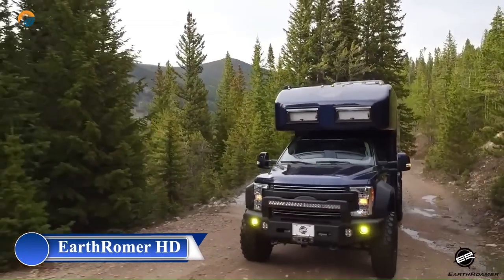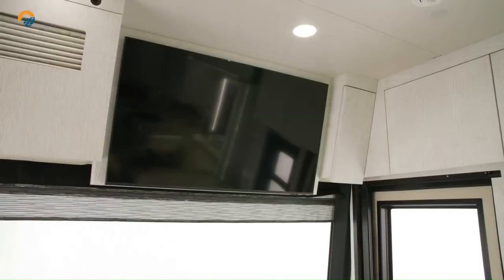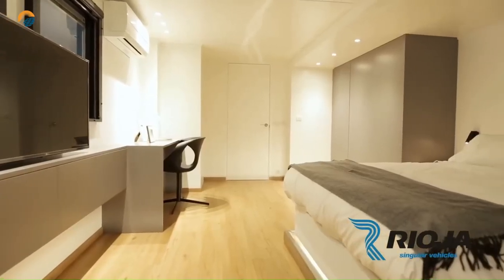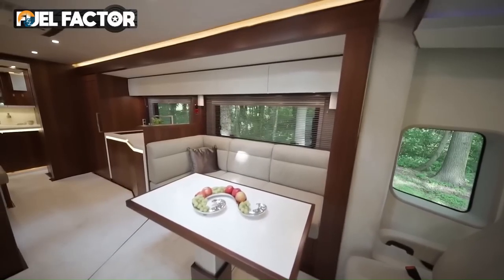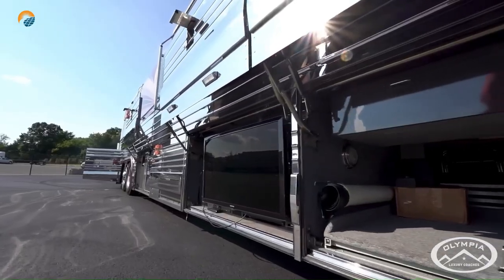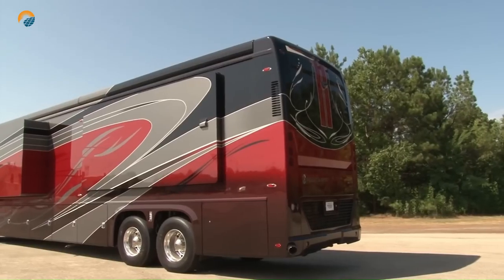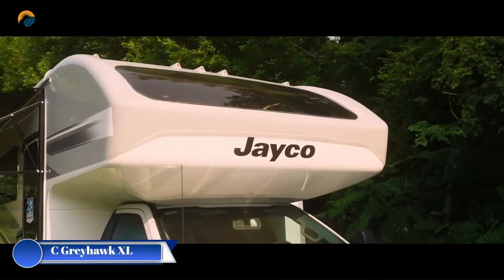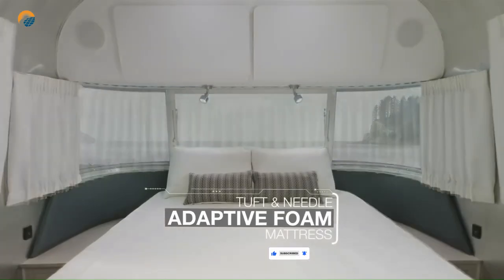MOBILE HOMES YOU HAVEN'T SEEN BEFORE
most informative, strange,  future technology,  and mind-blowing facts and top10 & list videos on youtube.

My videos will feed your mind with interesting information about topics such as new technology, future transportation, tech news, cars, motorcycles, concept vehicles, robots, autonomous driving, science, gadgets, innovations, luxury vehicles and many more!

All my videos are created with the purpose to entertain & educate you. I would greatly appreciate it if you could give me some feedback about the topics I cover and also letting me know which videos you'd like me to make next. I really enjoy reading your comments.

concept cars
concepts
concept
Concepts design studio
Concept of revenue class 11
conceptual fruit plus one english
conceptual trading
conception to birth
concept 2 skierg
conception
future concept helicopter and
vehicle
future concept
future concept cars
future concept phones
future concept planes
future concept house
future concept vehicles
future concept technology
future concept bikes
future concept mobile phones
incredible concept cars
incredible top 3 watervehicles you should see
incredibles 2
incredible
incredibles 2 full movie
incredible sauce
incredible j
incredible hulk
incredible movie
incredibles theme song